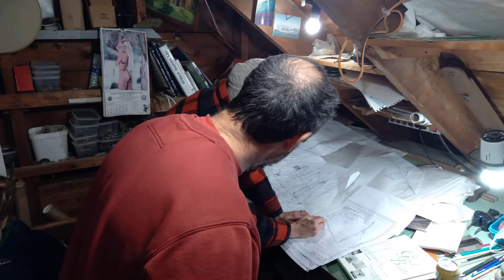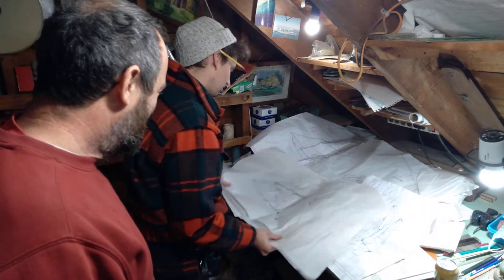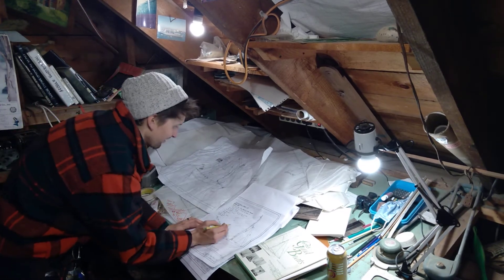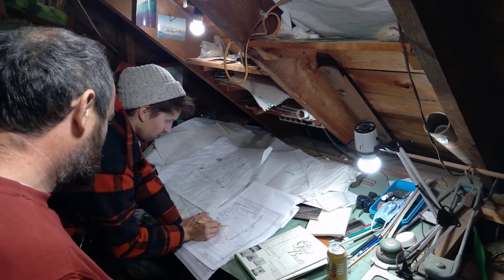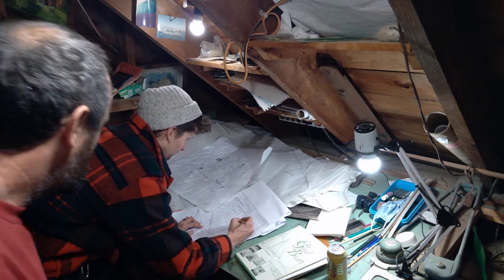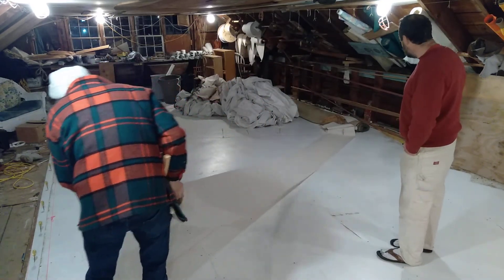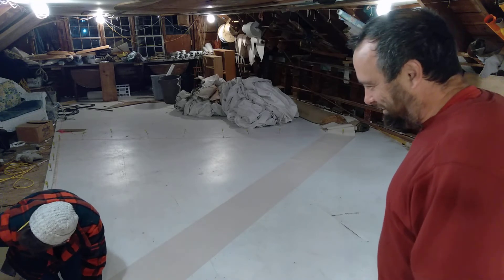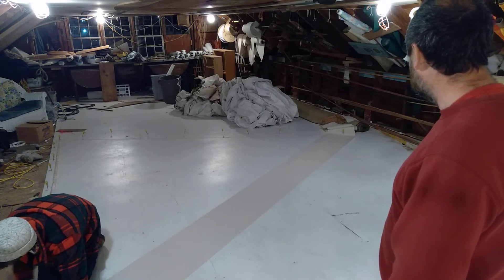Alpha Dory sails, in the loft at Burnhams' Yard.